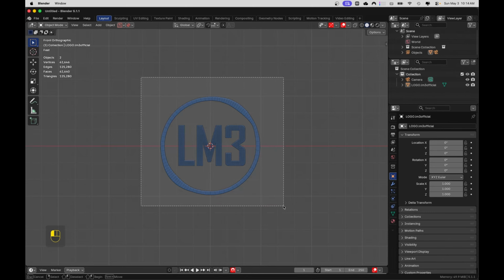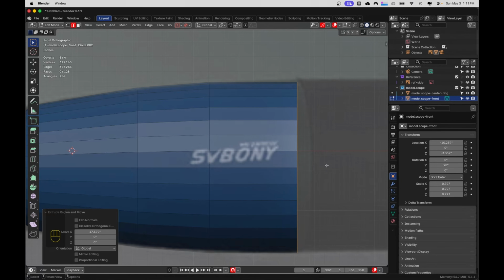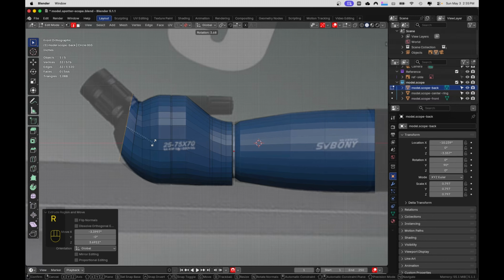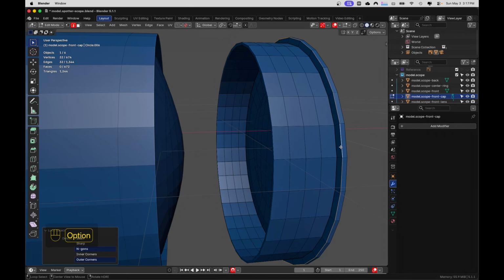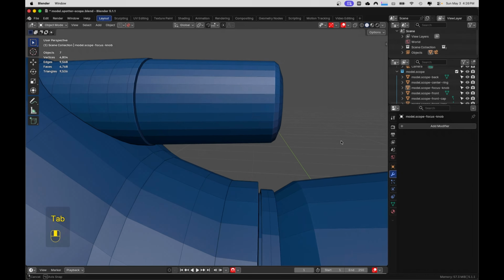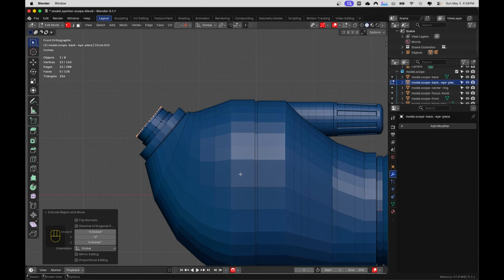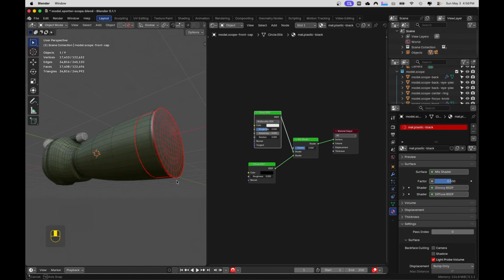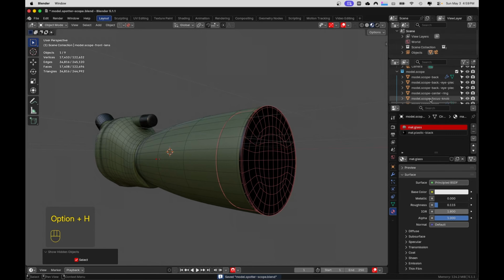Blender Dumbed Down: Creating a Spotting Scope in Blender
In this video, we'll model a spotter scope and generate procedural materials.  This video is intended to show you how to problem solve more complex shapes and contours in Blender.